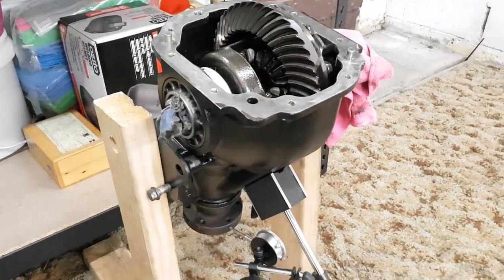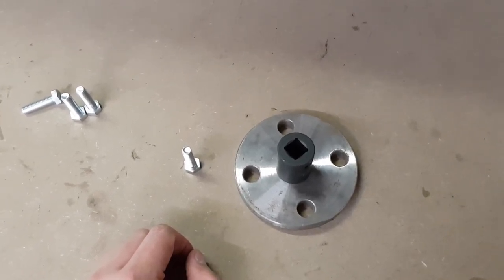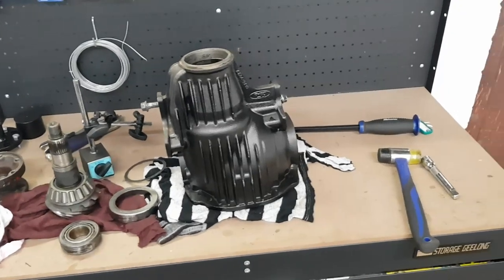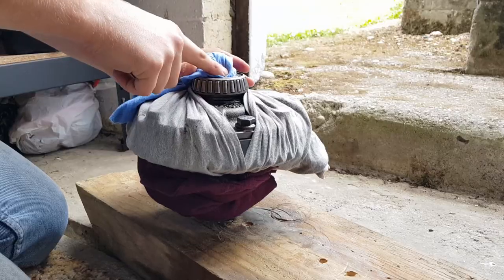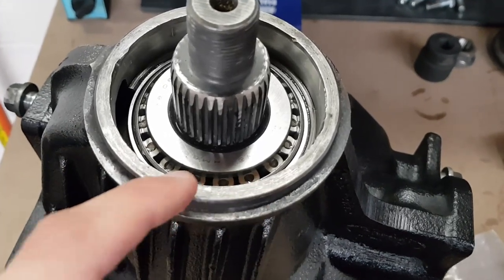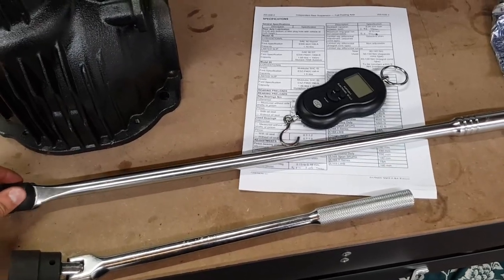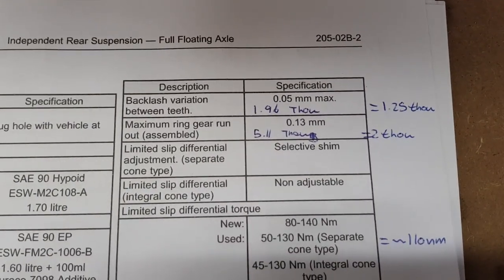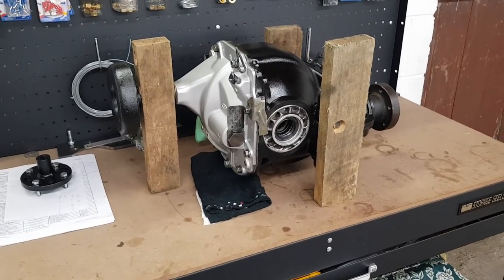xr6 Turbo diy diff rebuild- New bearings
In this video i tear down an unknown condition ba xr6 turbo diff bought from marketplace and i replace the bearings.
0:00 Intro
0:20 whats wrong with the diff
3:10 Measurements before disassembly
6:45 Making tool for disassembly
11:45 removing diff center
13:30 Bad pinion bearings
14:05 pinion gear removal
16:00 diff housing bearing race removal
17:01 inspecting pinion bearings
18:44 removing screw adjuster bearing cups
22:02 installing screw adjuster bearing cups
24:00 Diff center bearing removal
26:08 New parts
27:48 Bearing part numbers
28:58 pressing on new bearings
30:55 pinion gear installation
34:52 Diy Pinion preload tool
37:37 Setting pinion preload
41:56 Setting backlash
45:11 carrier bearing preload
47:11 final measurements
49:02 contact pattern check
50:50 interpreting contact marks
53:23 Diff cover sealant
54:11 overview